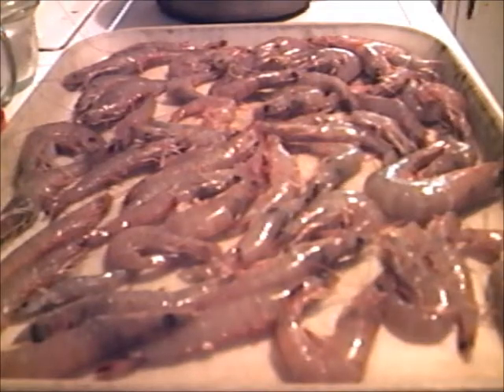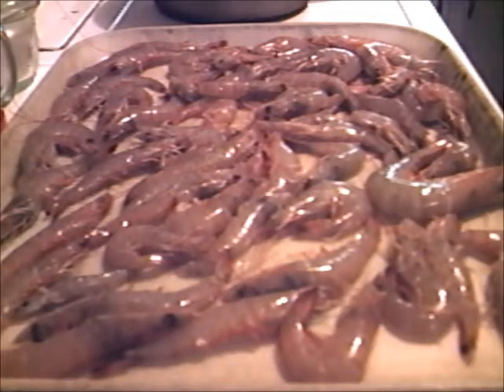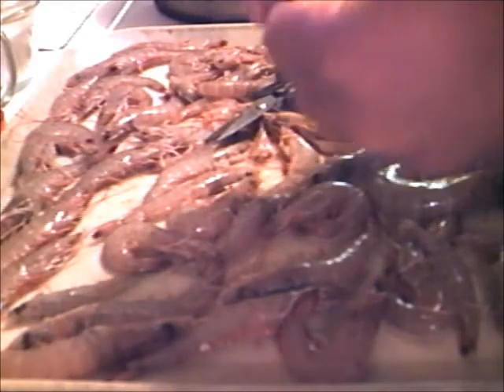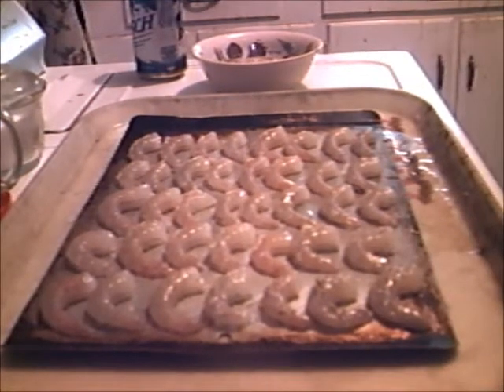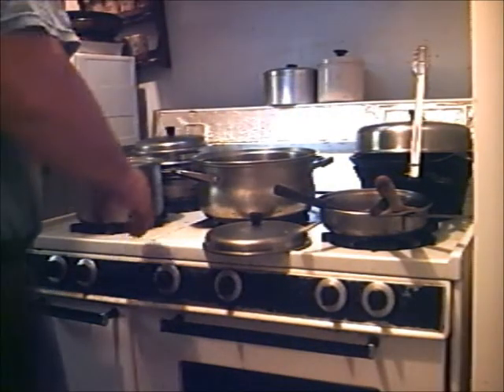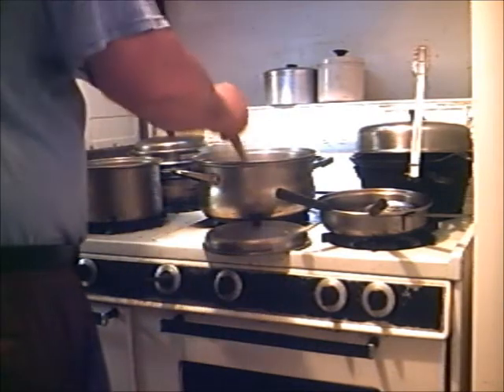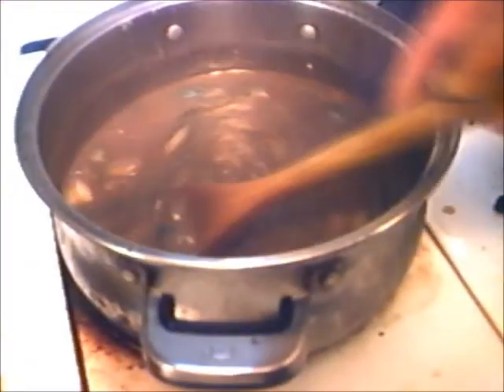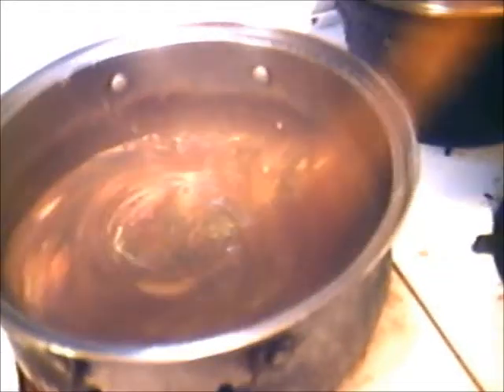Shrimp Gumbo: South Alabama style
This video is my best one ever. In it I cook and I freeze some fresh caught Mobile bay shrimp yall. I took my time on this one to make it authentic. This gumbo I made tonight was some of the best I have ever made. This is the base gumbo tech. Use this to extend your expertise. My ex Brother in law from lake Charles would be mighty proud of this Gumbo. He taught me good yall! Good roux, good stock, Gumbo Ca' Bon yall!
Saved the bloopers fer the end Yall! LOL!